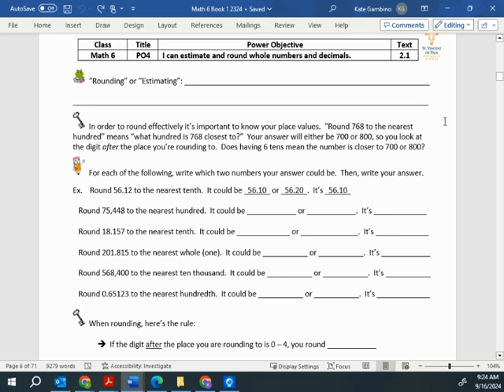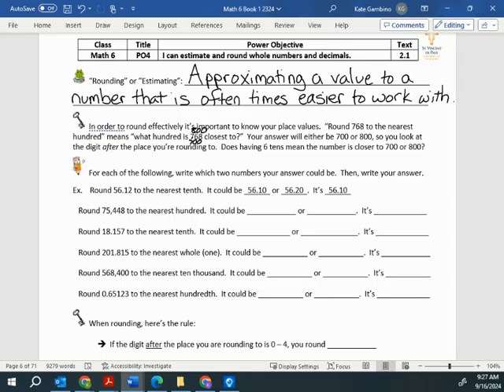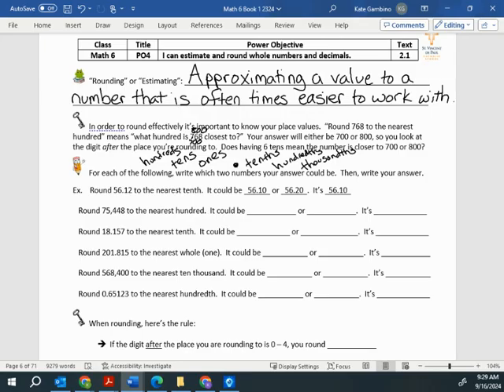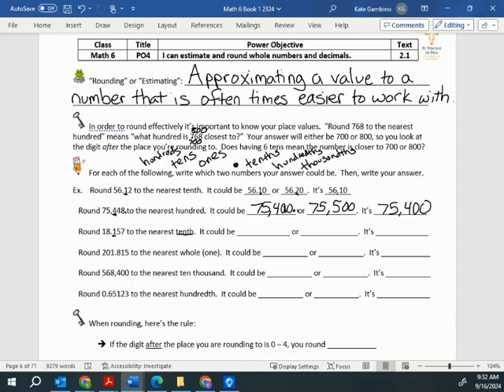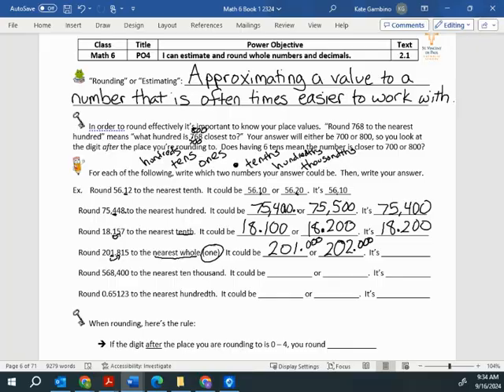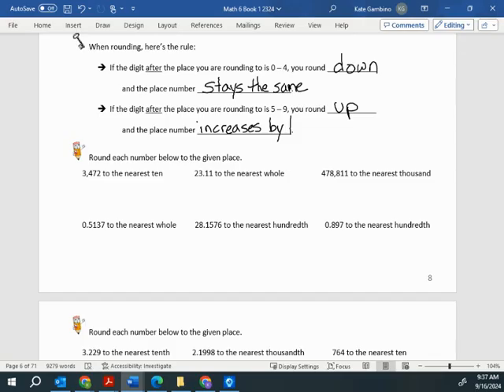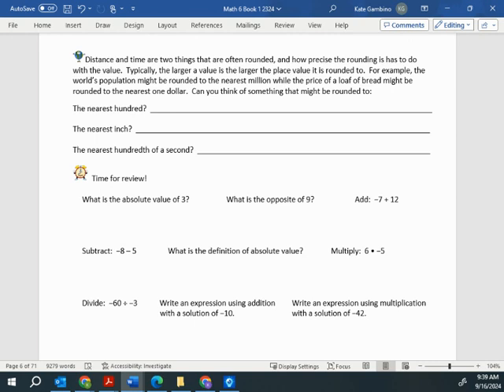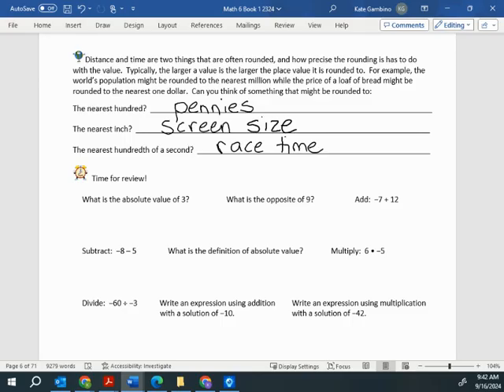9/16/24 M6 PO4